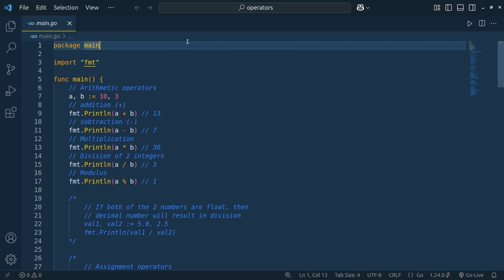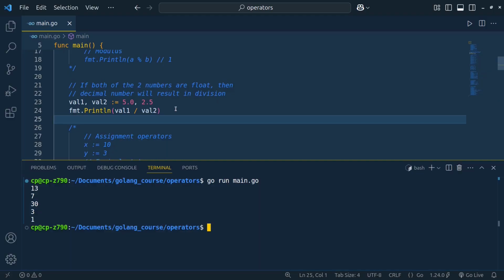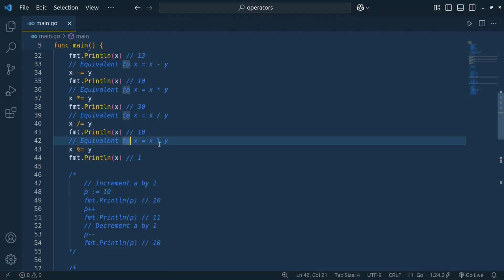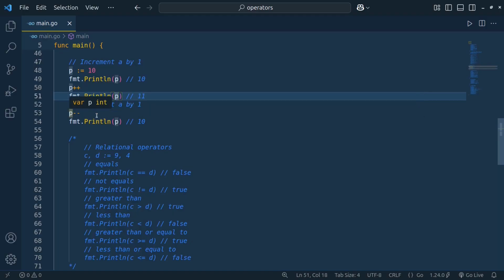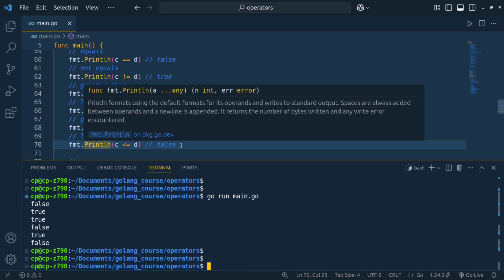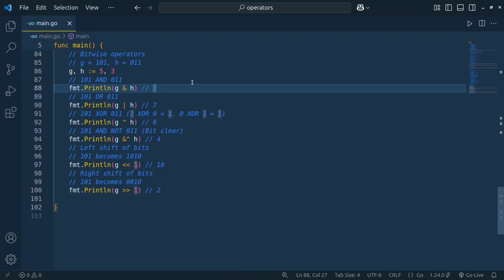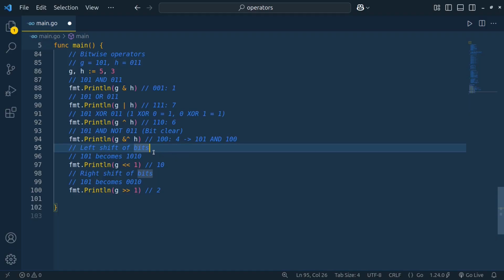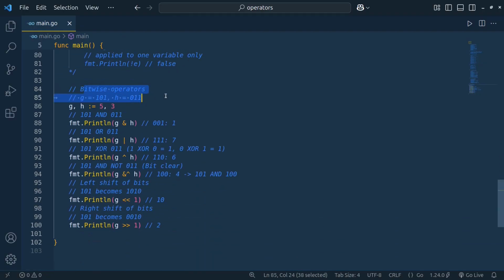Operators in Golang - Go programming language tutorial (5)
There are several types of operators in Go language. We have arithmetic operators for numerical calculations. We have increment and decrement operators to increase or decrease a value by 1. We have relational operators for comparing numerical values. We have logical operators to evaluate  Boolean values. Finally, we have bitwise operators to evaluate the Boolean value based on logical operation of individual bits.